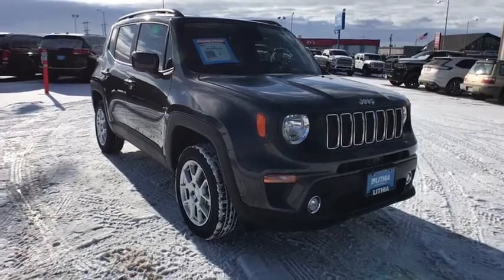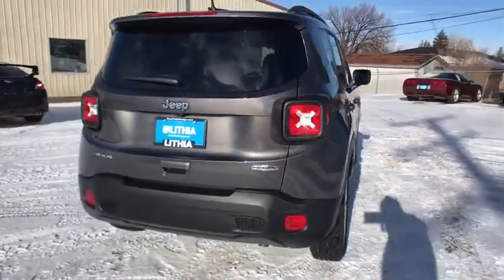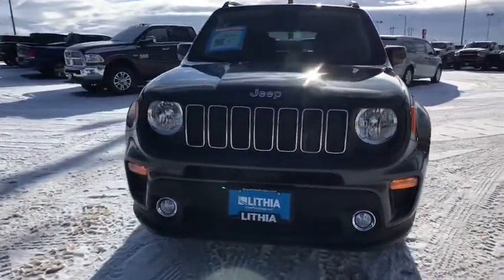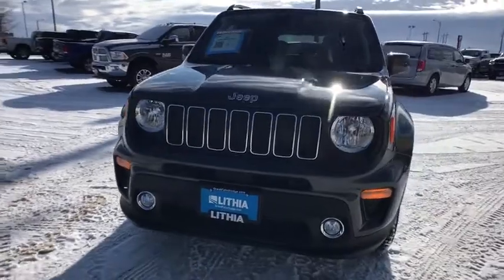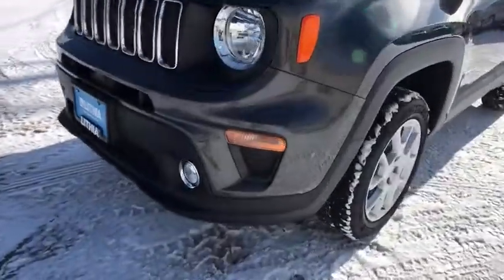2020 Jeep Renegade Great Falls, Helena, Havre and Lewistown, ID LPL32121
New 2020 Jeep Renegade available in Great Falls, Idaho at Lithia CDJR Great Falls. Servicing the Helena, Havre and Lewistown, ID area.
2020 Jeep Renegade Latitude 4x4 - Stock#: LPL32121 - VIN#: ZACNJBBB3LPL32121

: Heated Seats Bluetooth Dual Zone A/C Smart Device Integration iPod/MP3 Input ENGINE: 2.4L I4 ZERO EVAP M-AIR. Latitude trim Granite Crystal Metallic Clearcoat exterior and Black interior. FUEL EFFICIENT 29 MPG Hwy/21 MPG City! CLICK ME! KEY FEATURES INCLUDE: 4x4 Back-Up Camera Satellite Radio iPod/MP3 Input Bluetooth Aluminum Wheels Dual Zone A/C Smart Device Integration Rear Spoiler MP3 Player Privacy Glass Child Safety Locks Steering Wheel Controls. OPTION PACKAGES: COLD WEATHER GROUP Leather Wrapped Steering Wheel Windshield Wiper De-Icer Rain Sensitive Windshield Wipers Heated Front Seats Heated Steering Wheel All-Season Floor Mats PASSIVE ENTRY REMOTE START PACKAGE Keyless Entry w/Panic Alarm Remote Start System ENGINE: 2.4L I4 ZERO EVAP M-AIR (STD) TRANSMISSION: 9-SPEED 948TE AUTOMATIC (STD). Jeep Latitude with Granite Crystal Metallic Clearcoat exterior and Black interior features a 4 Cylinder Engine with 180 HP at 6400 RPM*. WHO WE ARE: Buying a new vehicle is a big decision which is why the staff at Lithia Chrysler Jeep Dodge of Great Falls takes every measure to make the entire process as hassle-free and easy as possible. We have well maintained new and pre-owned inventories of the latest from Chrysler Dodge and Jeep. We provide the same care to our customers in our finance service and parts departments as well. Any negative equity amount will be applied toward purchase of sale vehicle. On approved credit. See dealer for details. On select vehicles excludes special clearance vehicles see store for details. Value determined by dealer minus reconditioning cost and/or excessive mileage. Any negative equity will be added toward purchase of sale vehicle. On approved Credit. Trade in vehicle must be within NADA guidelines. Price does not include title license or dealer doc fees. Price contains all applicable dealer incentives and non-limited factory rebates. You may qualify for additional rebates; see dealer for details.